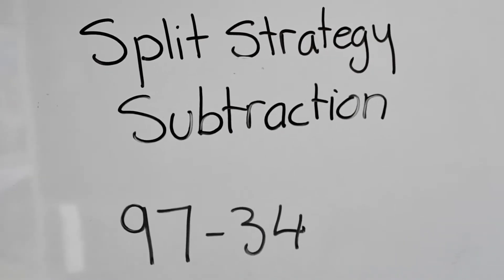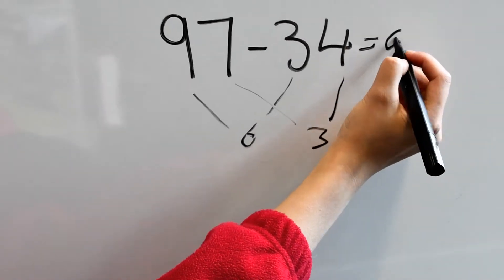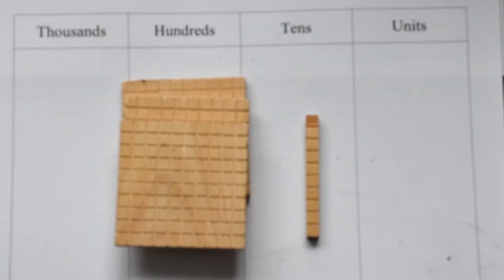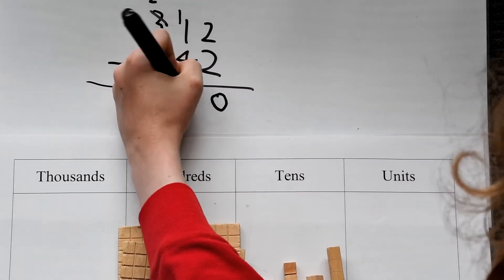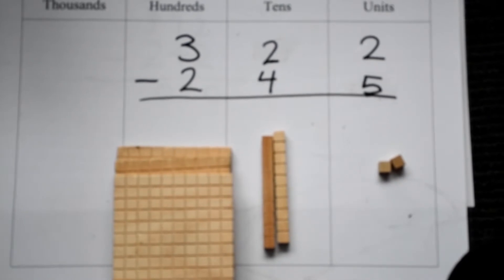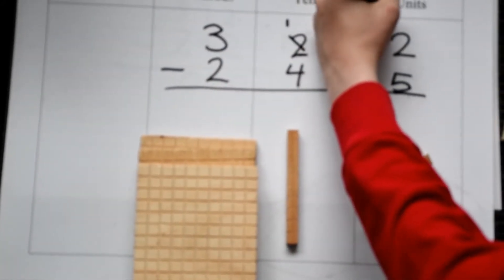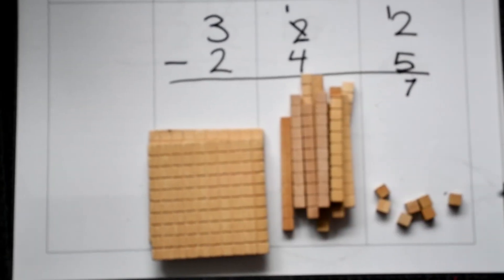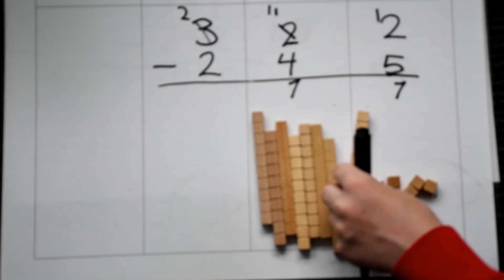Subtraction- Split Strategy and Regrouping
Maths Mentals
Aranda Primary School